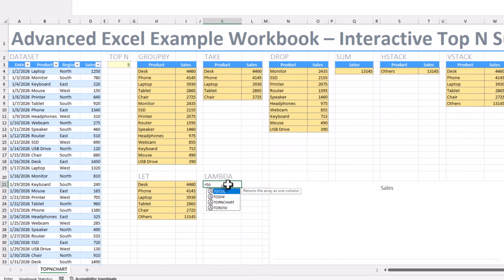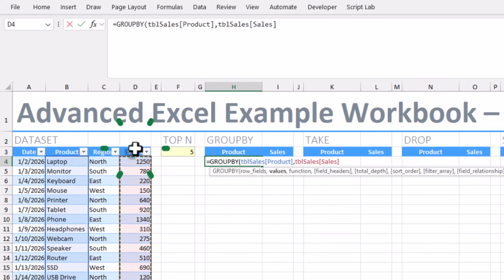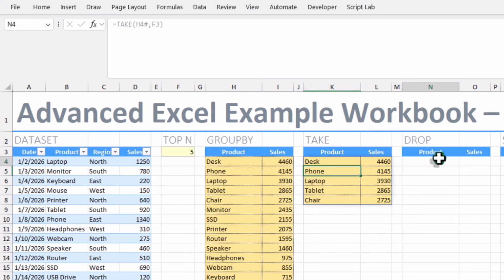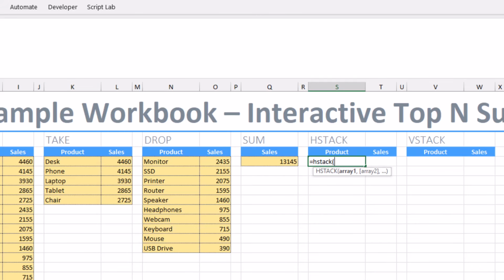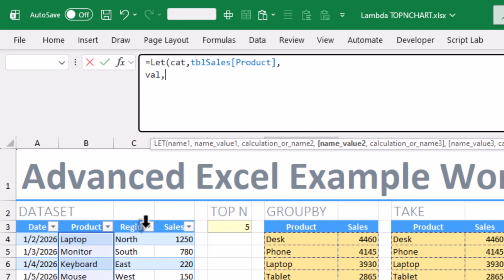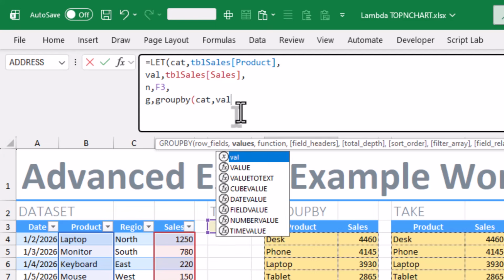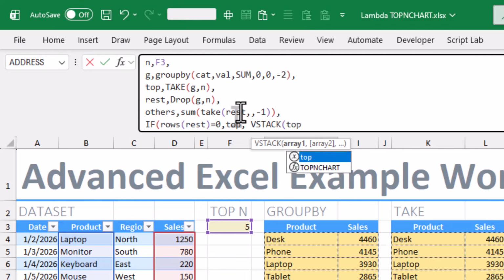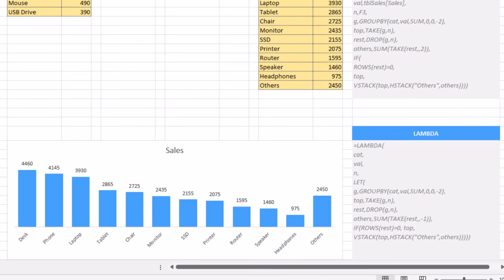Too Many Categories in Excel? This Trick Changes Everything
Excel Charts Too Busy? Here's How to Fix Them with LAMBDA!
Most Excel charts look fine at first… until the number of categories explodes.
Suddenly you’ve got 15–30 bars, and the message disappears in the noise.
In this video, we fix that problem properly using a simple idea: Top N + Others.
Instead of manually filtering or rebuilding charts every time, we’ll build a reusable LAMBDA function that automatically:
groups your data
ranks categories
keeps only Top N
combines the rest into “Others”
Clean input → clean chart → clear insight.
No manual work. No repeated steps. Just one formula you can reuse anywhere.

What you’ll learn:
How to use GROUPBY to summarize messy data
How to rank categories with SORT
How to extract Top N using TAKE
How to combine leftovers into “Others”
How to wrap everything into a reusable LAMBDA
How to save it in Name Manager and use it like a native Excel function

Why it matters:
If your charts are hard to read, the problem is usually not the chart… it’s the data structure behind it.
This approach fixes the root cause, not just the visuals.

Bonus idea:
Once you build this once, you can reuse it across dashboards, reports, and any dataset with categories.

💬 Question for you:
How do you currently handle “Top N + Others” in Excel charts?